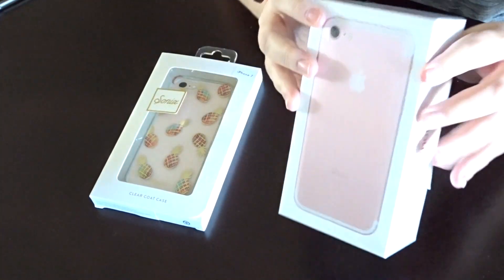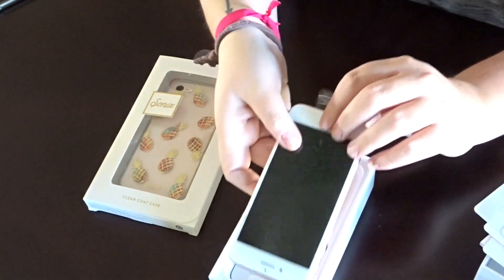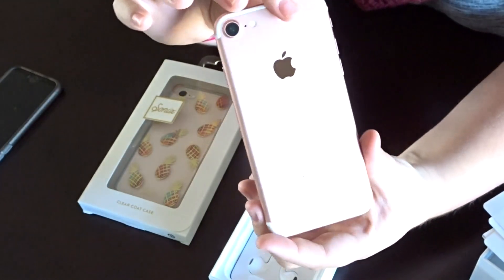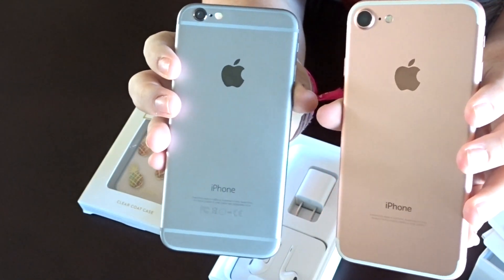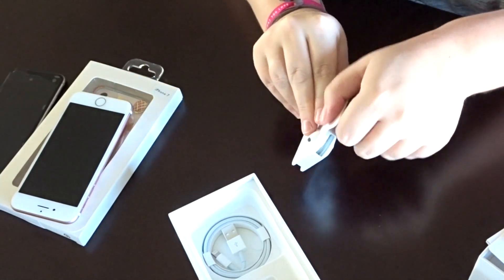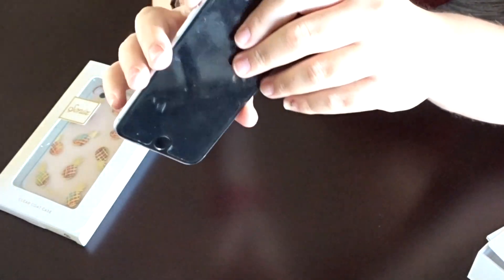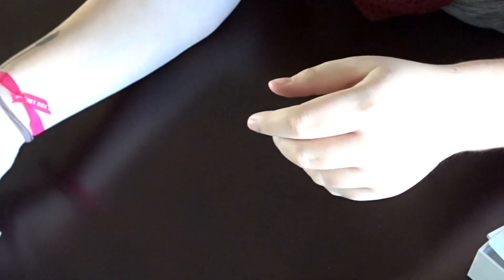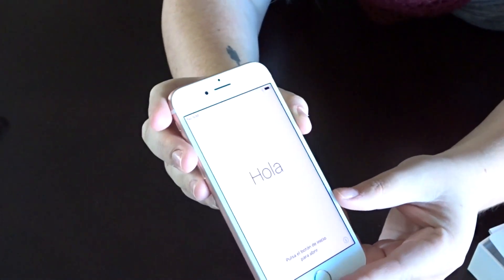iPHONE 7 ROSE GOLD UNBOXING! | MaygenElizabeth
Watch in HD ❤  Welcome back to the channel! I was fortunate enough to get my hands on the new iphone 7, so I figured I would attempt an unboxing video! I apologise if this was complete shit lol and for repeating myself.. I've never filmed this type of video before!! Extra marks for using the tripod? aha

As always, thank you so much for your support!